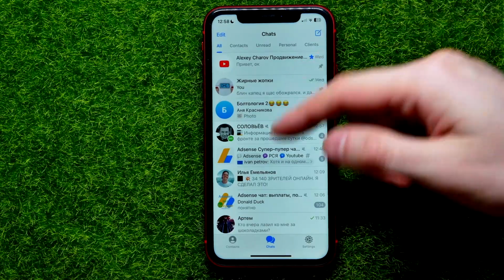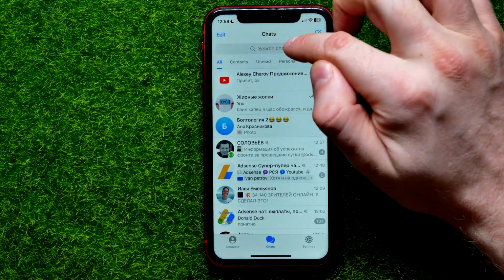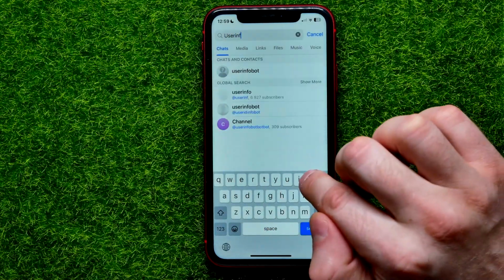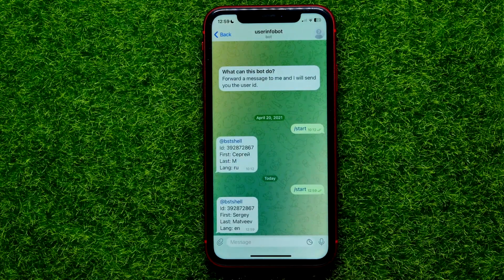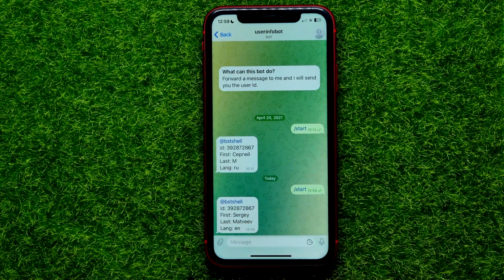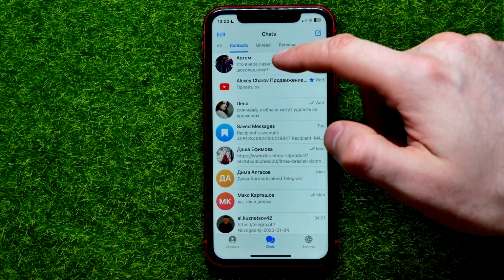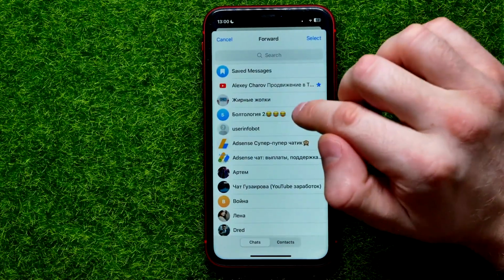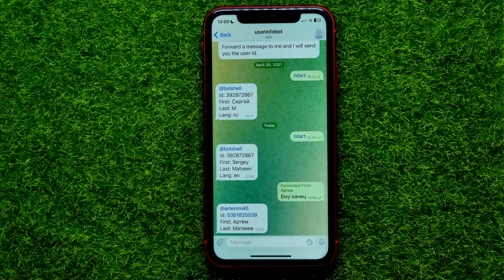How To Find User ID In Telegram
If you are looking for a video about how to find user id in telegram, here it is!
In this video I will show you how to find telegram id. Be sure to watch the video to the very end.
You will learn how to find telegram id number. That's easy and simple to do from your phone.